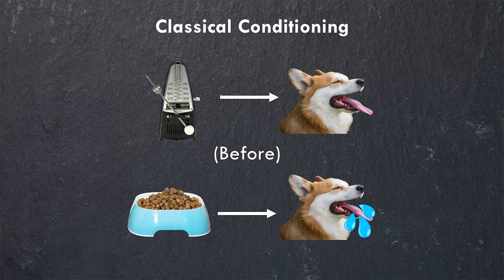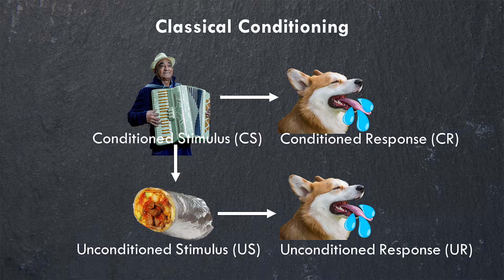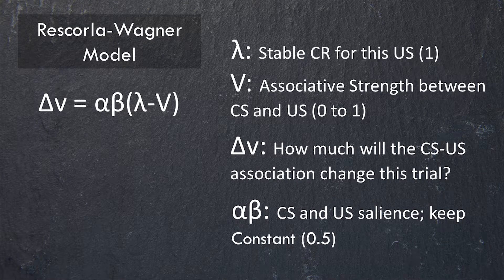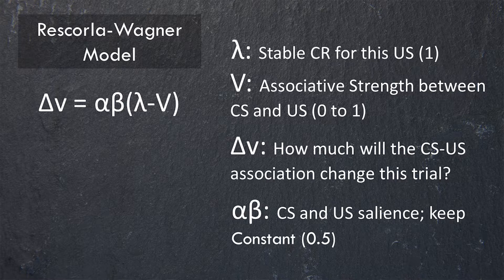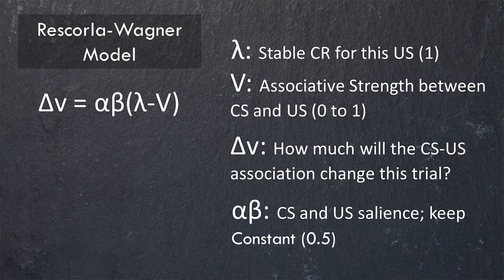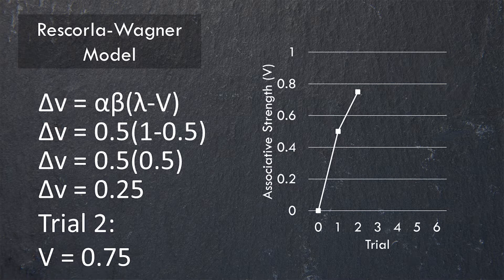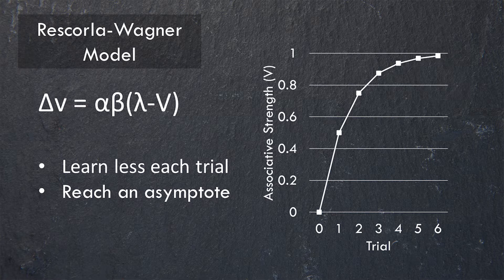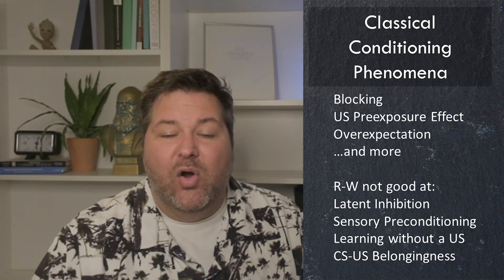The Rescorla-Wagner Model explained!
The Rescorla-Wagner Model is an elegant and simple explanation to describe and help us understand classical conditioning. The formula might look intimidating at first, but here I will walk through each part and show you some examples of how it works.